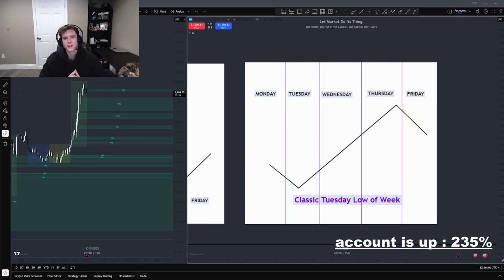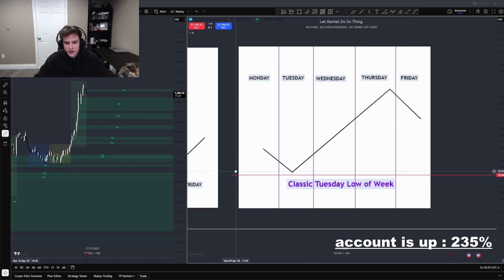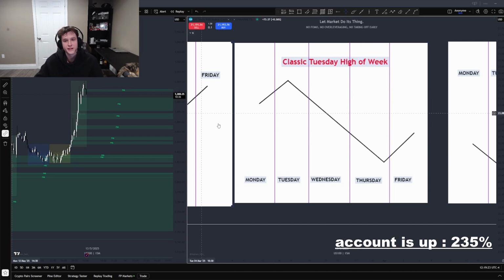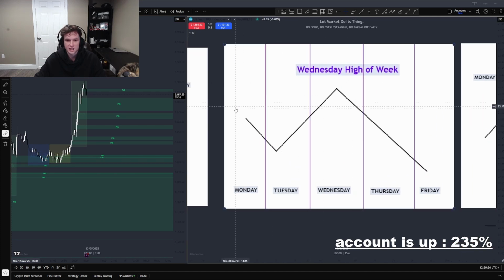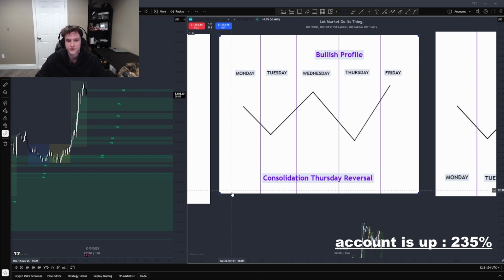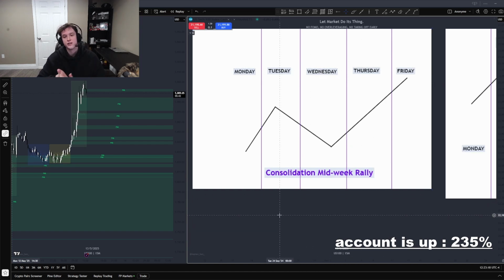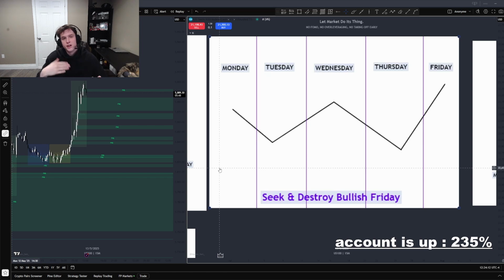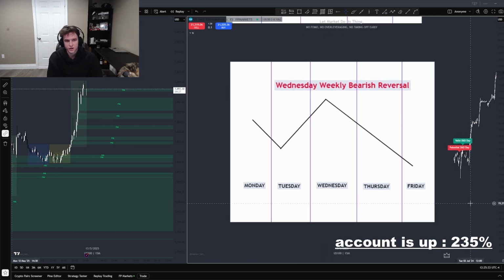ICT Weekly Profiles EXPLAINED – Master Weekly Bias & Timing Like a Pro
Want to know how the pros anticipate where the market is going — every week?

In this video, I break down the 12 ICT Weekly Profiles that reveal the hidden timing cycles Smart Money traders use.
You’ll learn:
✅ Classic Tuesday Highs & Lows
✅ Wednesday Reversals
✅ Midweek Consolidations
✅ Seek & Destroy setups
✅ How to use premium/discount logic with HTF arrays

These aren’t predictions — they’re frameworks that help you align with how the market is engineered.

📘 Download my full 105-page Smart Money eBook — details on YouTube
📱 TikTok + IG: @jdtrade2105 | YouTube: @jdtrades21
💬 Free Discord in bio